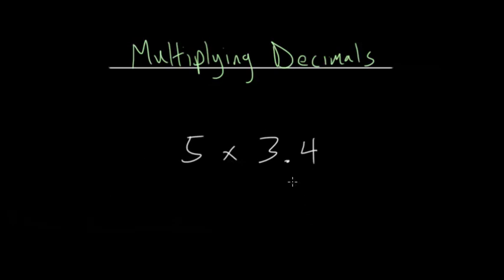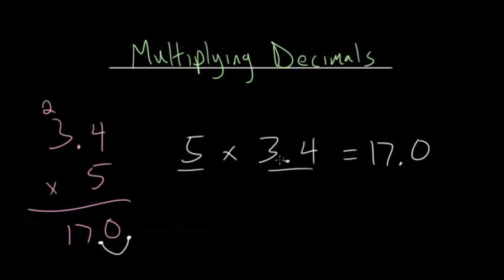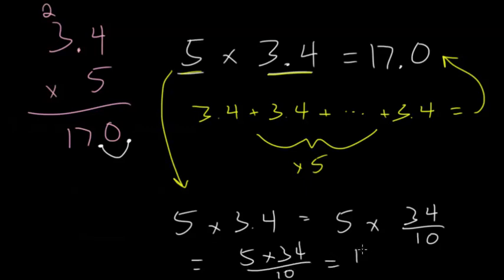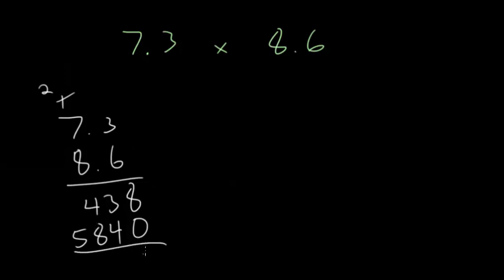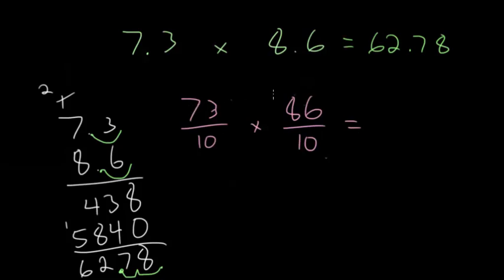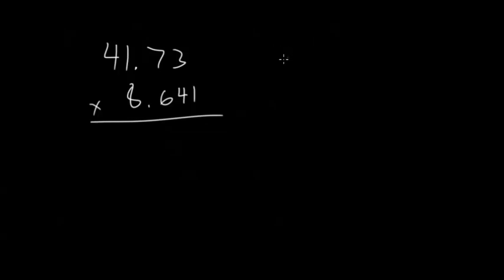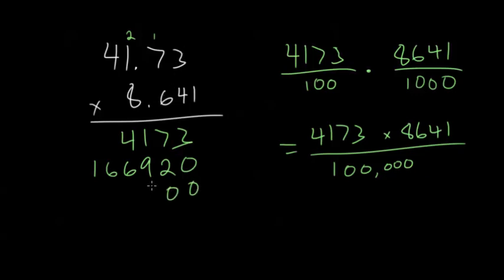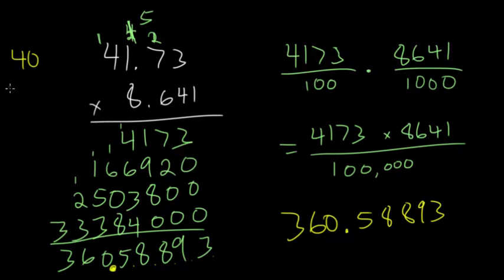Multiplying Decimals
This video introduces the idea of multiplying decimals. The general idea is to multiply the numbers 1st by ignoring the decimals. Then, count up the total number of decimal places in each of the factors in your product. However many decimals places were in each of the two factors added together will be added to the final answer.

Khan Academy exercise to practice:
1. Multiply Decimals (1&2 digit factors)

2. Multiply Decimals (Up to 4 digit factors)

EulersAcademy.org